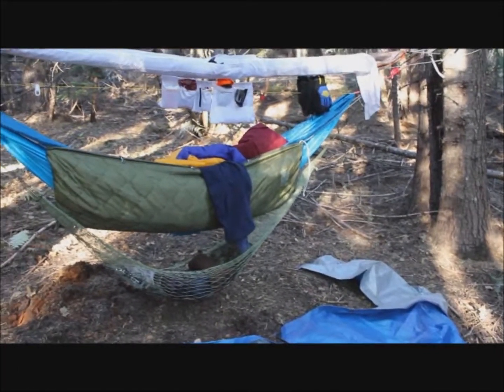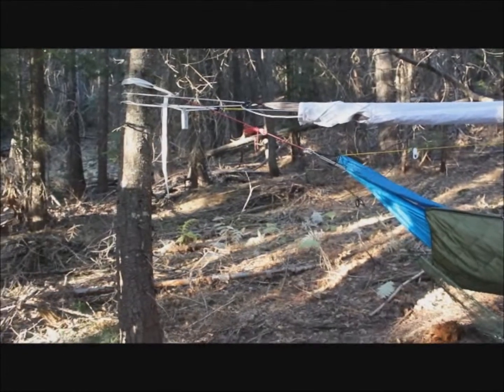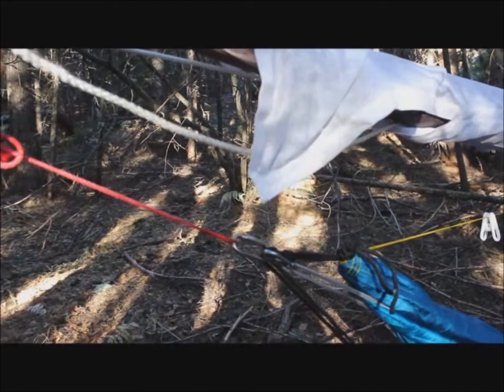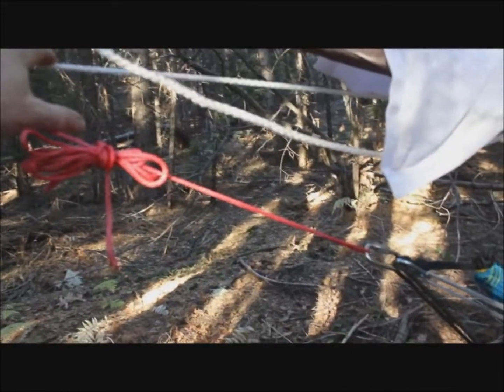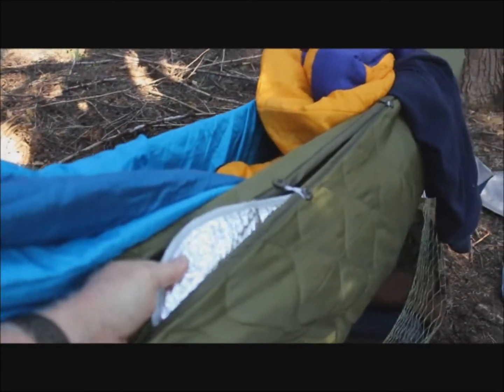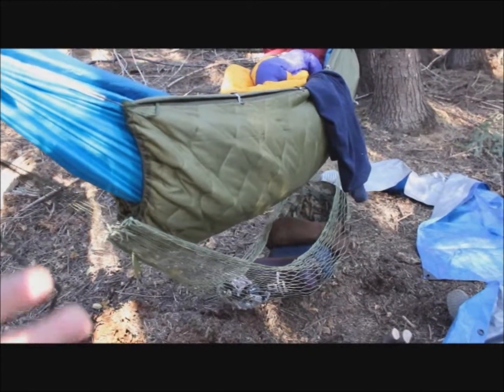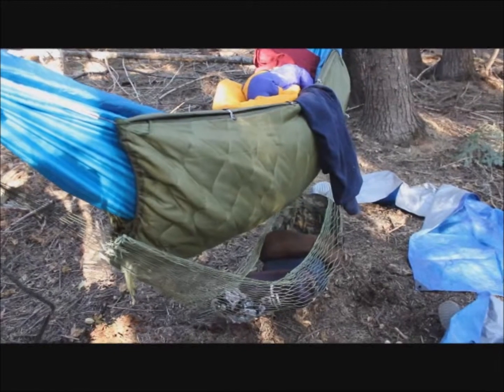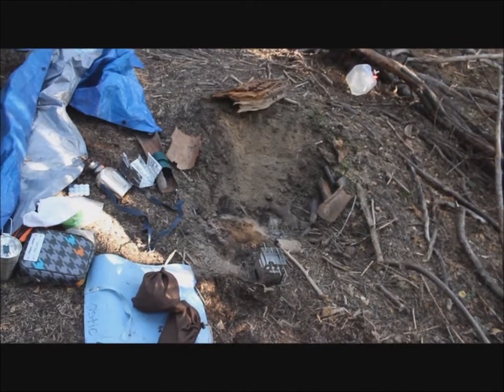14 First Hammock Camping Clean Up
Time to pack everything up and clean up the site so I don't leave a trace.